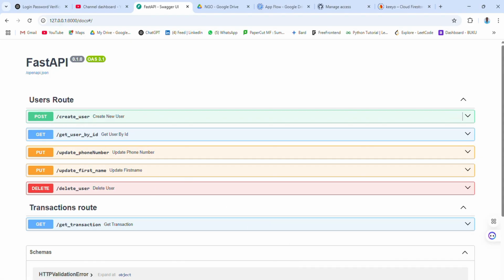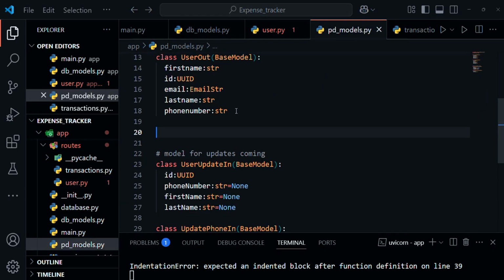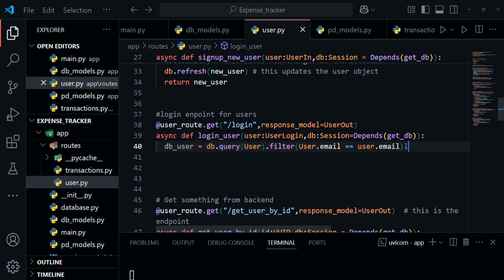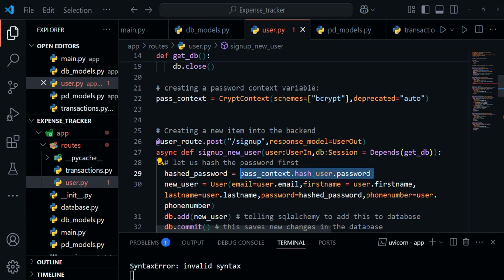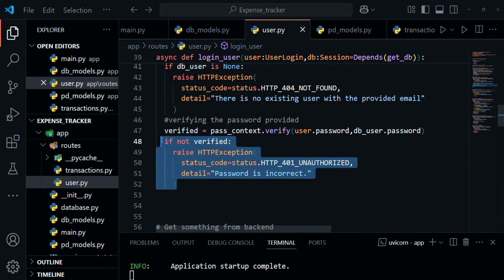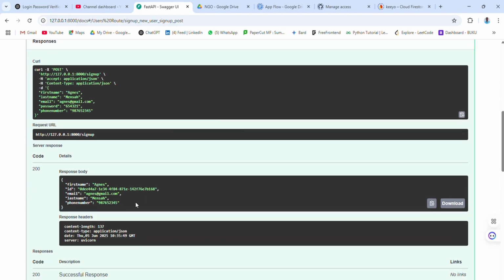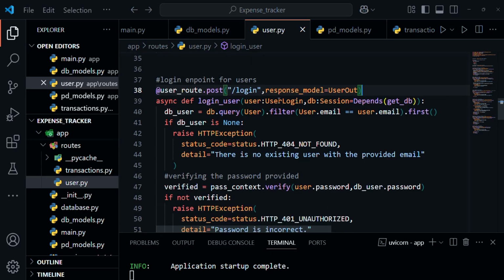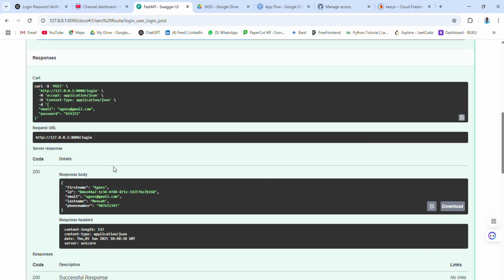Day 18: How To Login With Password Verification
In this video, we finish building the login endpoint in our FastAPI app by adding secure password verification using hashing.

Learn how to compare plain user input with hashed passwords stored in your database — a critical step in building secure authentication systems.

What You’ll Learn:

How to handle user login requests in FastAPI

Using bcrypt or passlib to verify hashed passwords

Safely checking credentials before granting access

Returning appropriate success or failure responses

Common mistakes to avoid during authentication

💡 Whether you're building a custom login system or prepping for full OAuth/JWT integration, this is where secure access begins!

⚡ Watch now to level up your FastAPI skills with real-world login functionality.